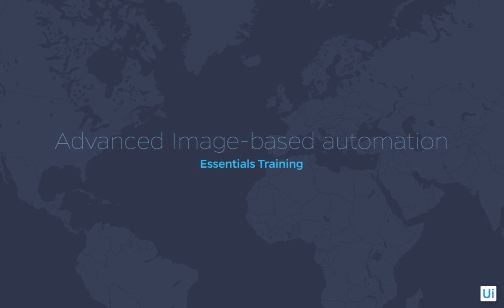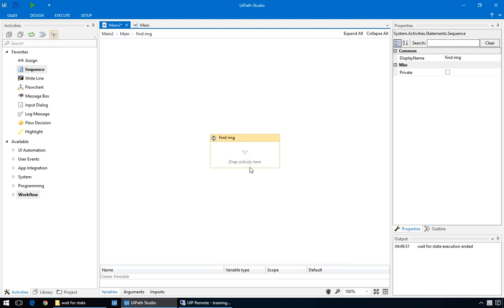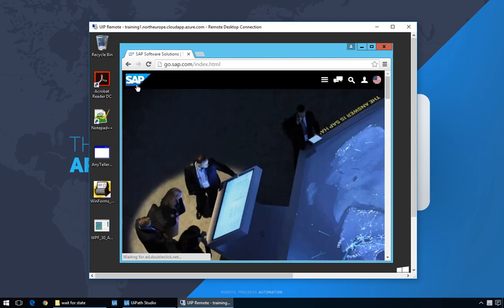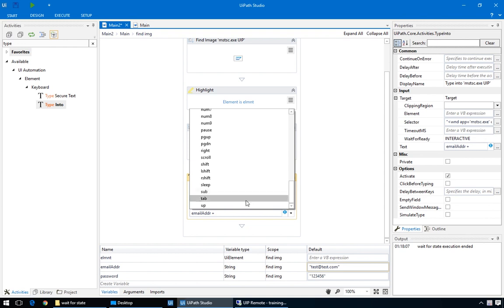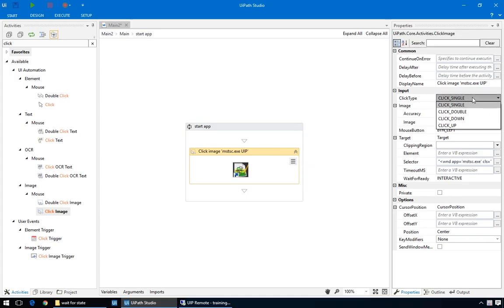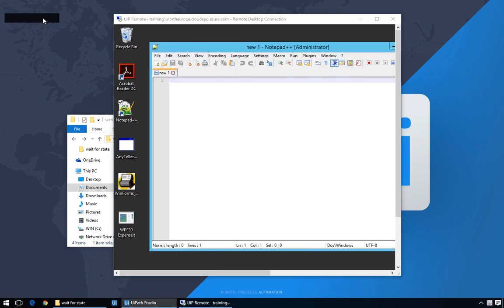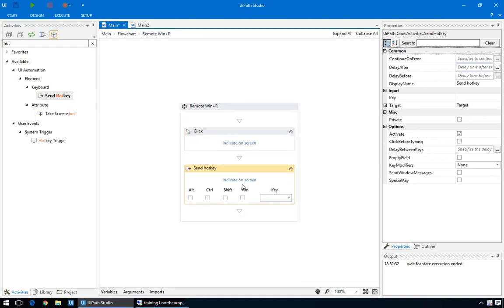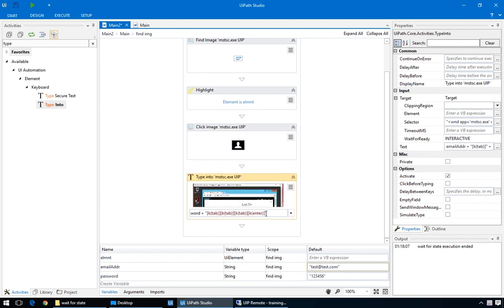Advanced Citrix Automation 4.2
What you’ll learn in this video:
As you’ve seen in the previous video, automating virtual environments has its own set of challenges. So in this episode, we'll cover a few tips & tricks, and good practices. We'll focus mainly on keyboard actions because they tend to be faster and more reliable than clickImage and similar actions.

An often overlooked issue with image-based automation is knowing when to perform certain actions. Also-known-as waiting for a specific state. Whether you're waiting for an application or web page to load, or waiting for a certain process to end, most of the time you will need to know the state of your application, so you can perform further actions.

The solution for that is actually quite simple and it involves imagining how a human would evaluate the state of a certain app, and mimic that.

Activities mentioned:

·       FindImage – allows you to detect images, by dragging a selection marquee on the screen. FindImage stops the execution process until that specific image is found or the {timeout} is reached or whichever comes first.
Useful Tips:
·       Automating Virtual Machines with keyboard commands for a faster automation
·       Starting applications in Citrix
·       Running apps with parameters or arguments